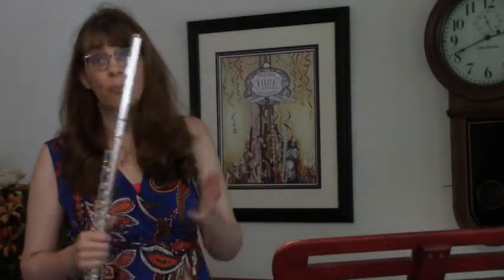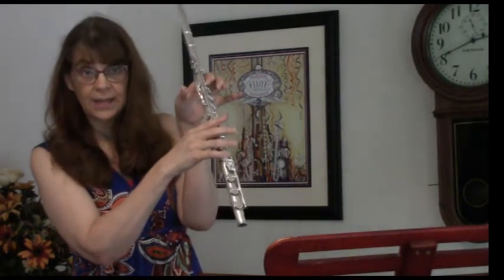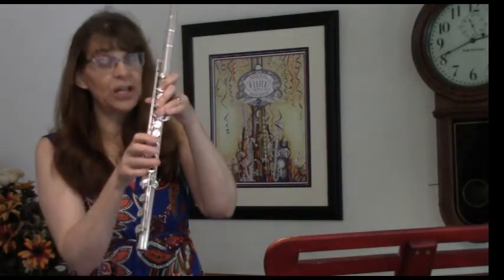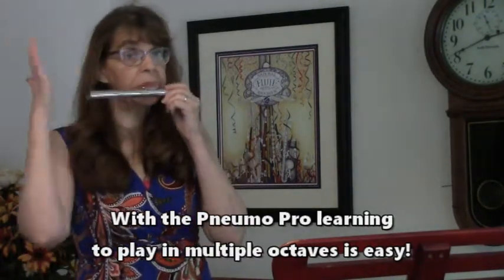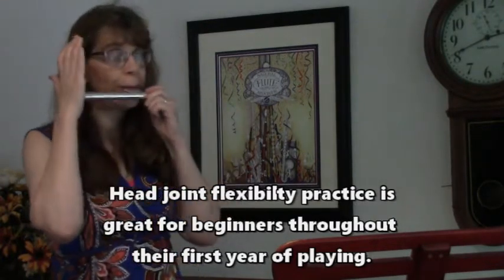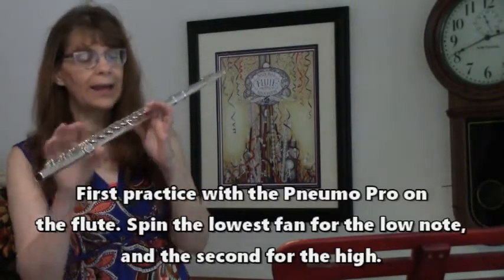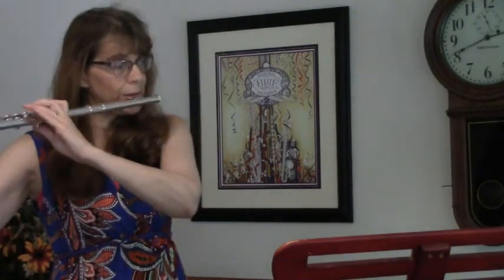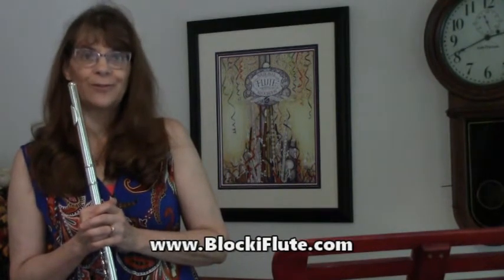Flute Tone: Pros and Cons on How to Begin!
Starting the flute properly can give you a huge advantage in playing with a beautiful tone and give the flexibility to easily play in all octaves. This in turn lays the foundation for being able to play in tune--but it all starts with that first lesson and playing in multiple octaves.